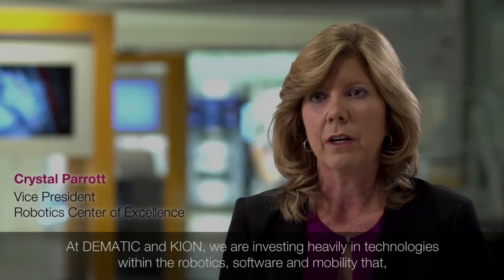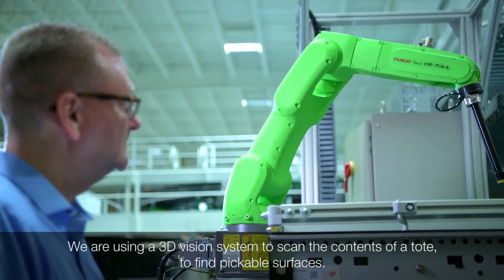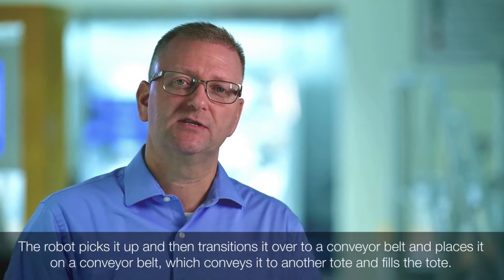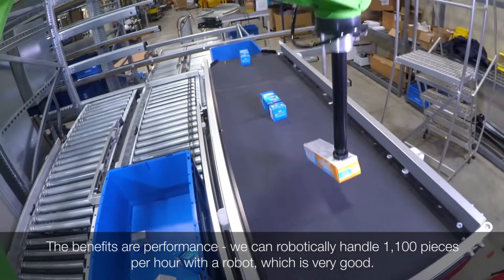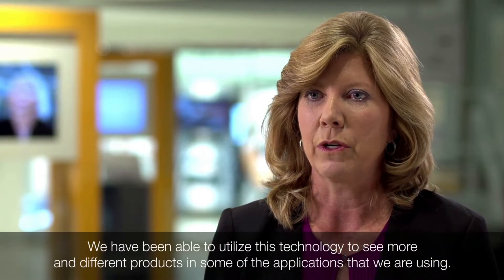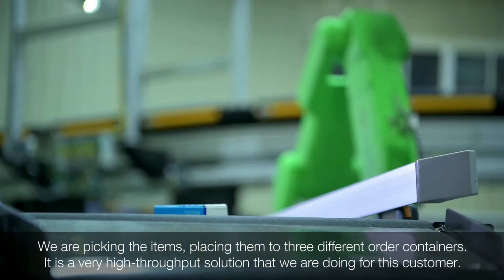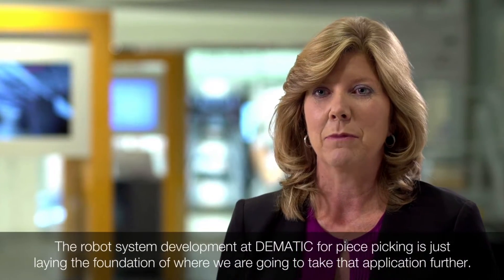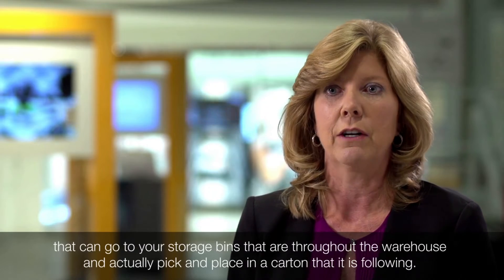Dematic Robotic Deep Learning as a Game Changer in Smart Warehouses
At Dematic and KION we are investing heavily in technologies within robotics, software, and mobility that form the data that is available to make a smart warehouse.